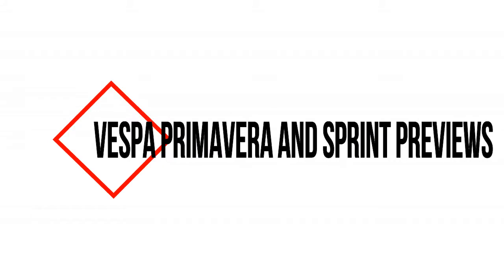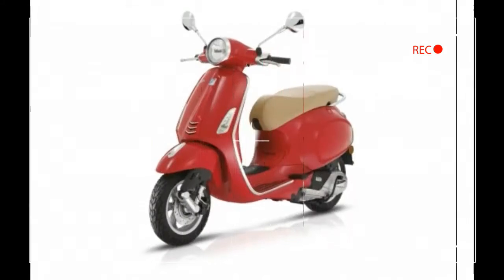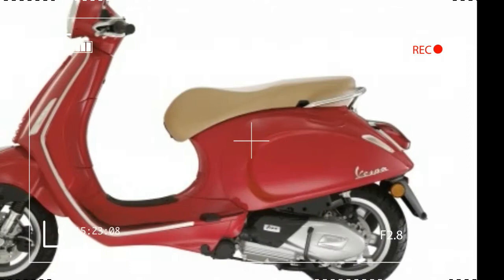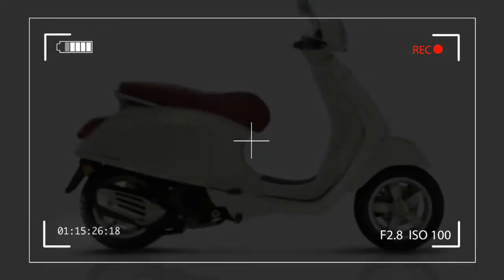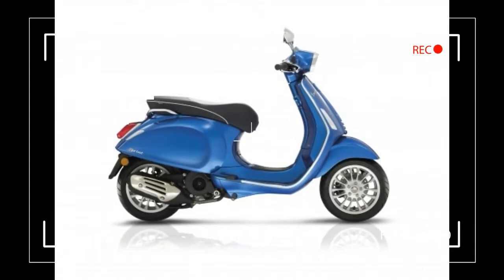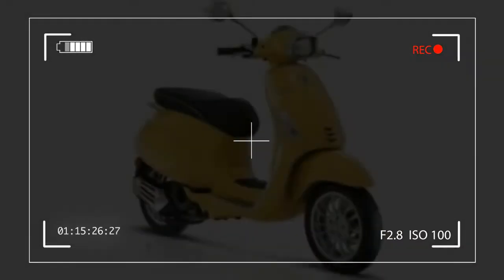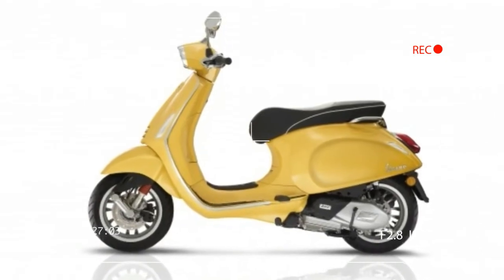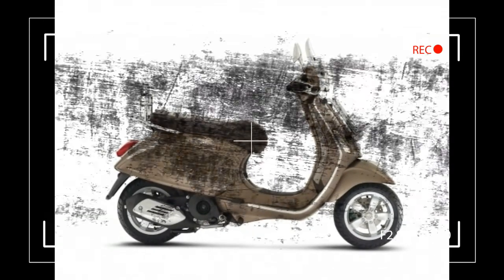Vespa Primavera And Sprint Previews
The first Vespa to bear the name Primavera, that’s “springtime” to you and me, made its first appearance in 1968 and was revolutionary: small, agile, powered by a brilliant engine. Primavera placed wings on several generations and was produced without interruption until 1982, making it one of the widest commercial successes in Vespa history. Its new incarnation is a star in its own time, says Vespa: Youthful, innovative, technologically ground-breaking, agile and dynamic, with an eye to the protection of the environment, inheriting all the freshness and joy of living from its predecessor.
The injection system has been optimized and improved in terms of efficiency; the ECU now has a barometric sensor that guarantees optimum combustion every time in any condition of use and at any altitude. The engines are now Euro 4-approved, and capable of performance at the top of the category: the i-get 125cc claims a maximum power and torque of 10.6 hp at 7,700 rpm and 7.7 ft-lb at 6,000 rpm. The 150cc claims 12.7 hp at 7,750 rpm and 9.4 ft-b of torque at 6,500